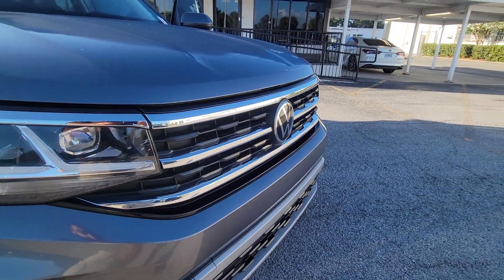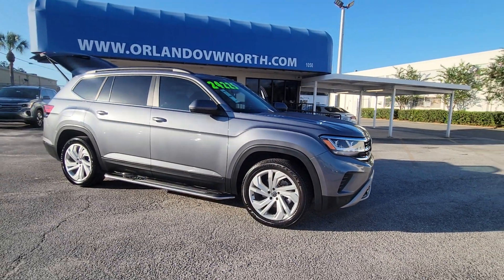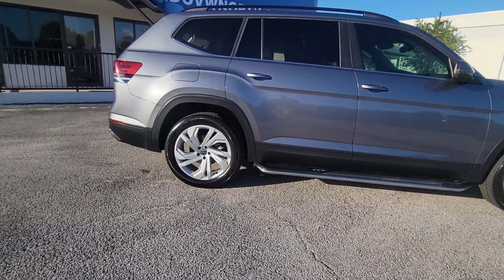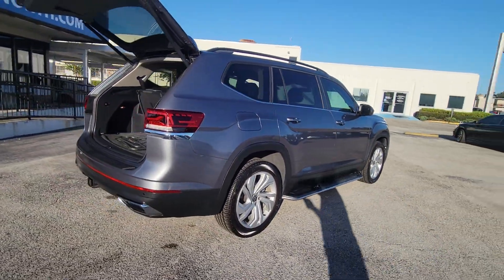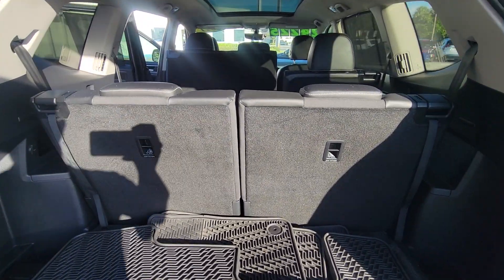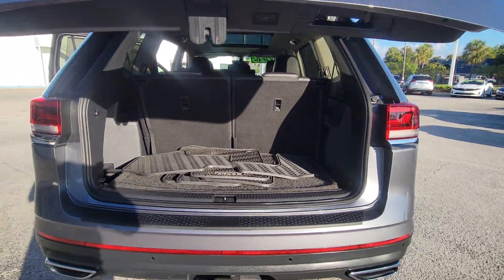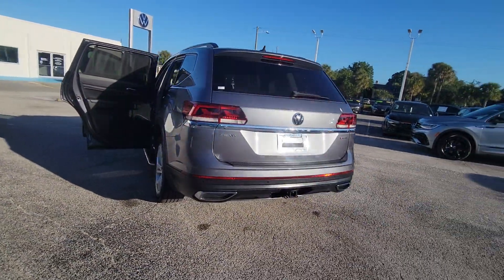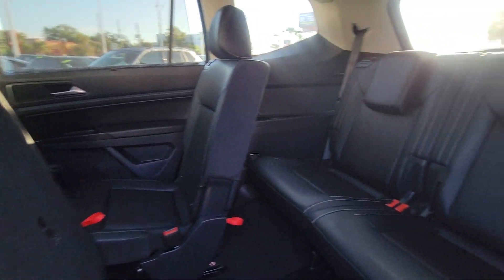2021 Volkswagen Atlas 3.6L V6 SE w/Technology FL Orlando, Sanford, Kissimme, Clermont, Winter P...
Pre-Owned 2021 Volkswagen Atlas 3.6L V6 SE w/Technology available at Orlando VW North located in 1050 Lee Rd, Orlando, FL, 32810. Servicing the Orlando, Sanford, Kissimme, Clermont, Winter Park area.

Take a moment to check out the  2021  Volkswagen Atlas.  This versatile, safety-minded Atlas delivers the features your family needs. From three-row seating to spacious cargo capacity and must-have connectivity, this hardworking crossover rises to the challenge with ease. These are just some of the great options this vehicle comes with: Pre-Collision System, All Wheel Drive, HANDS-FREE LIFTGATE, Power Liftgate, Remote Engine Start, Woodgrain Interior Trim, Adaptive Cruise Control, Premium Sound System, Satellite Radio, Fog Lamps. Get the safety and convenience your family deserves in this well-equipped Atlas. Our team will give you an outstanding test drive experience. Stop in today!